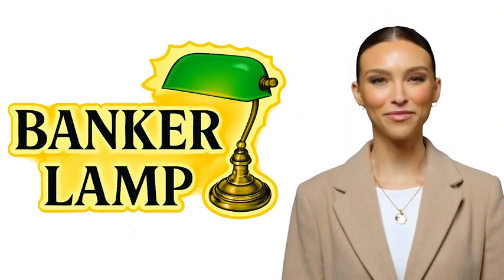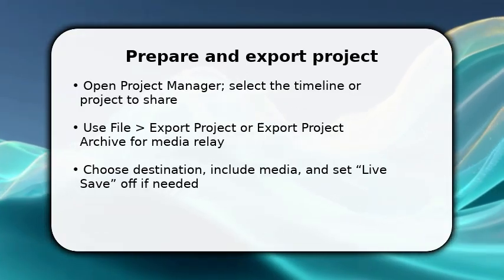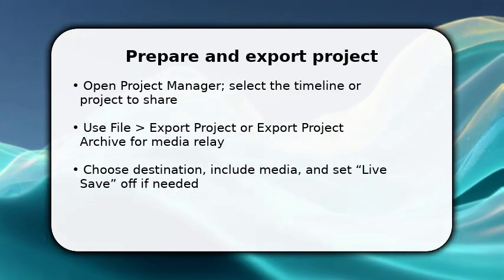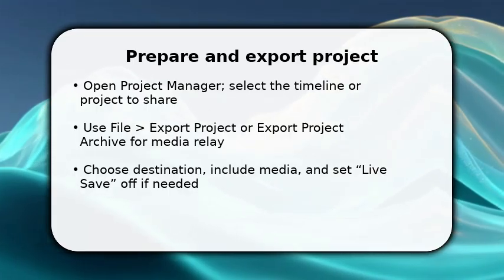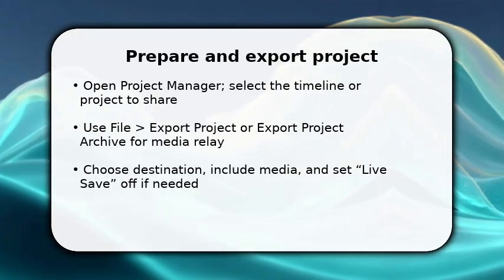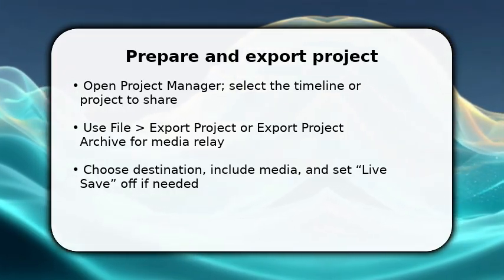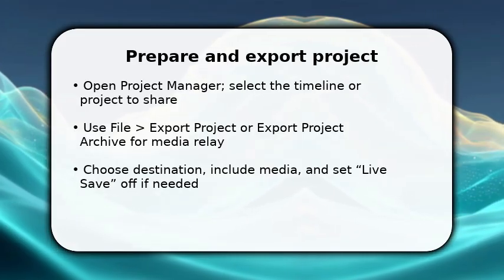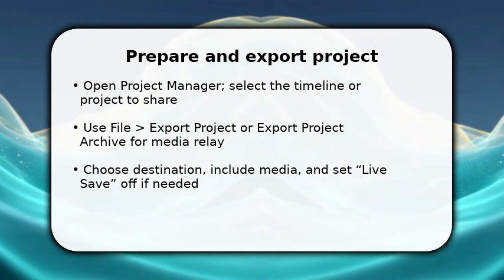How to Share Projects in Davinci Resolve - Step by Step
Learn the step-by extricate process of sharing projects within Davinci Resolve with our comprehensive guide. From initial setup to final export, discover how to collaborate effectively and streamline your post-production workflow.